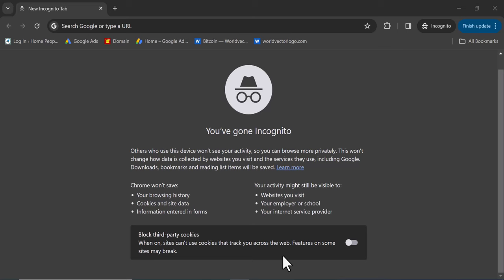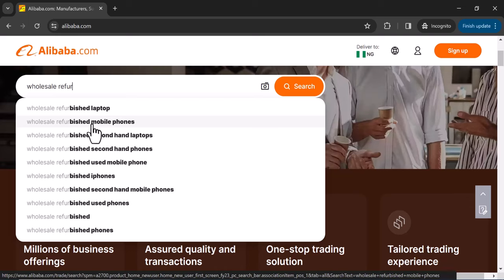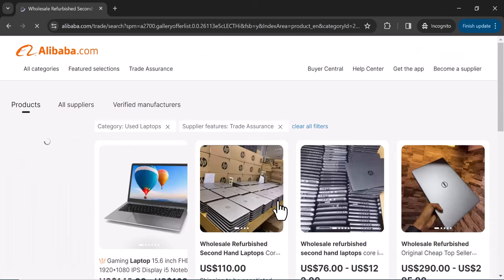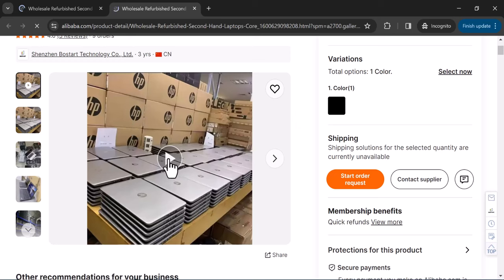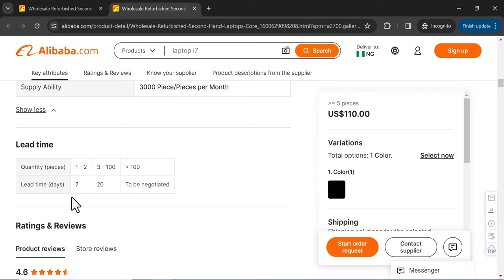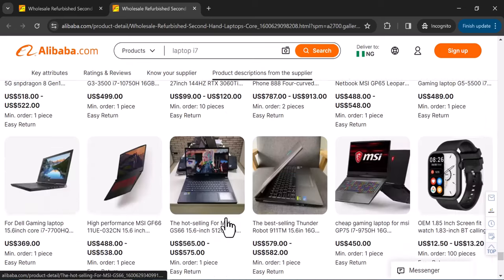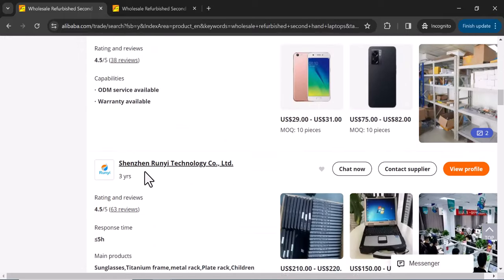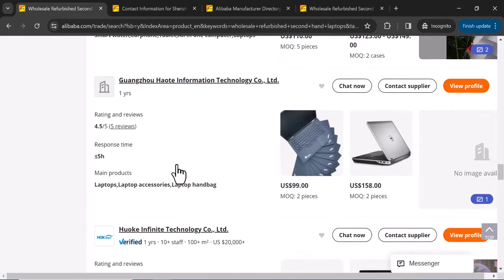How to Buy Wholesale Refurbished Laptops For Cheap Online.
In this comprehensive guide, we reveal insider secrets and quick tips to help you find the best deals on refurbished laptops.

Whether you're a student, professional, or tech enthusiast, this video will provide you with valuable insights into sourcing quality refurbished laptops at wholesale prices.

👉 Get Affordable Web Hosting for your Website using any of the following links.

👉 Build Fast and Beautiful pages with Elementor.

👉 Use Getresponse for free.

Use JasperAI for Content.